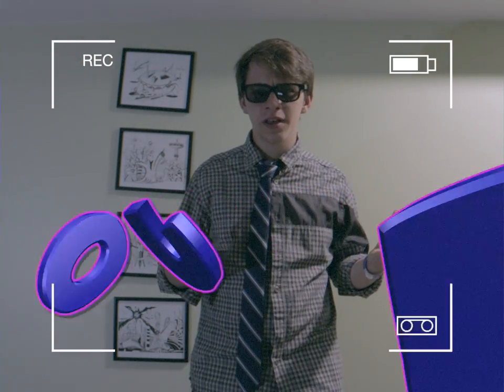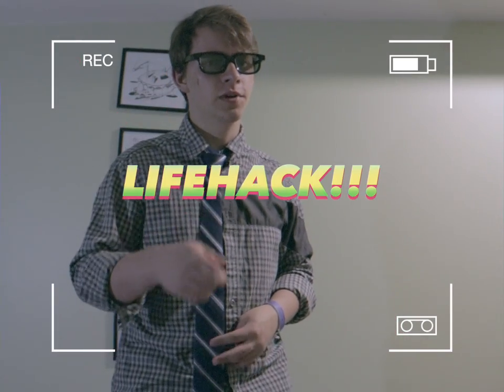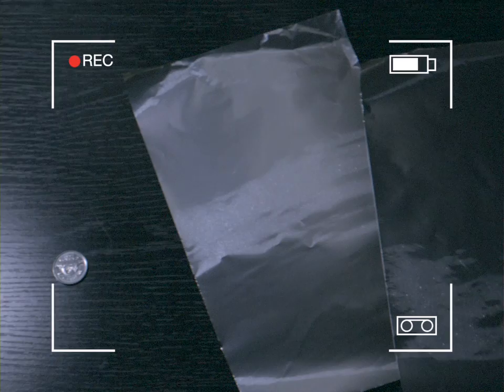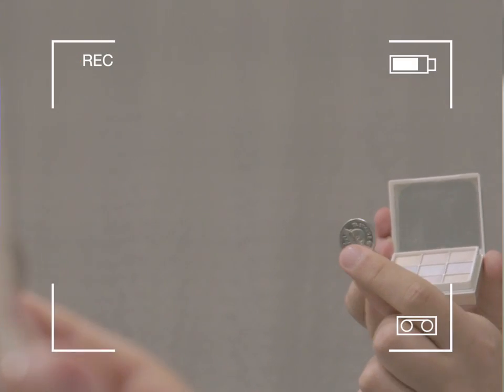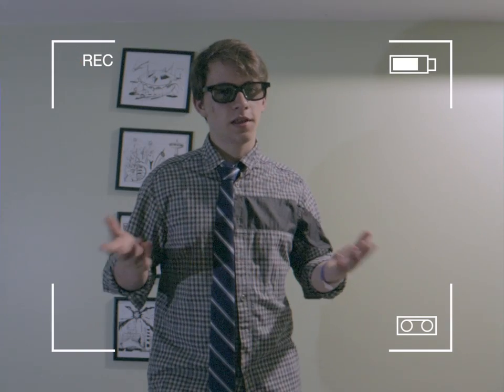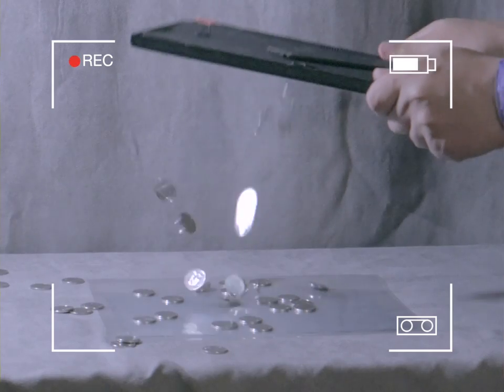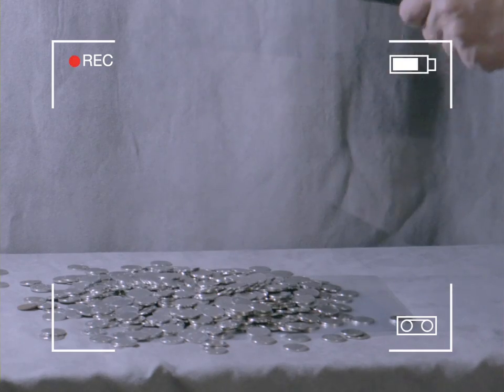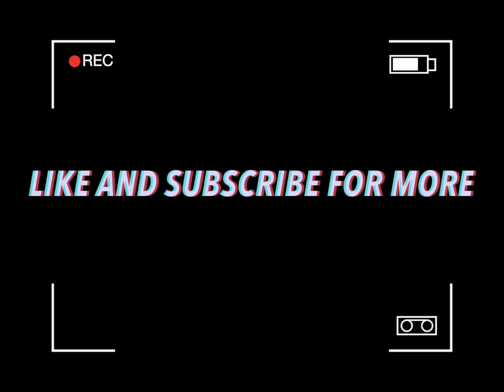How To Become RICH LIFEHACK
hello in this video I show you how to turn literally a nickel into a million nickels. please understand that this video IS a joke, so dont get mad.